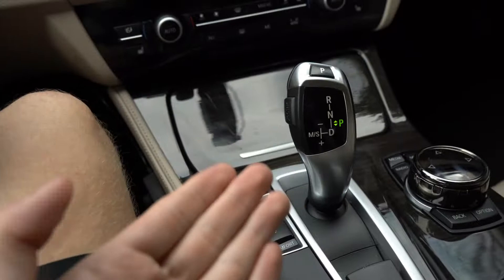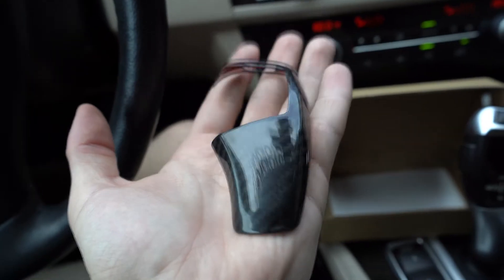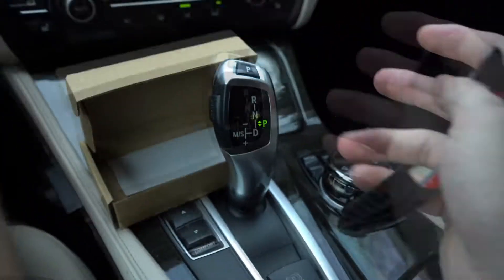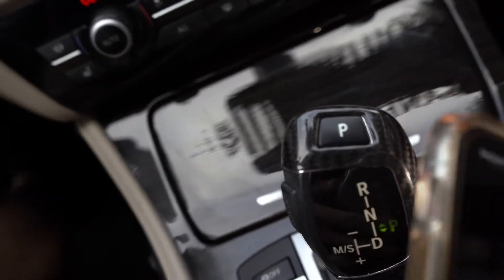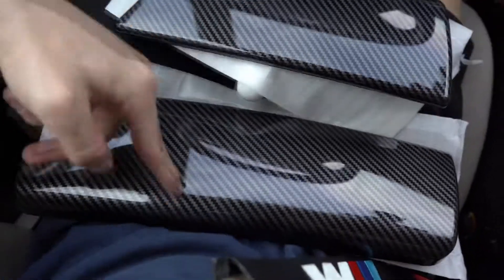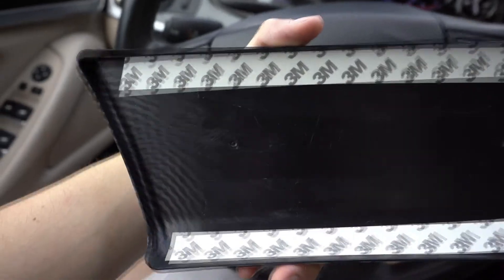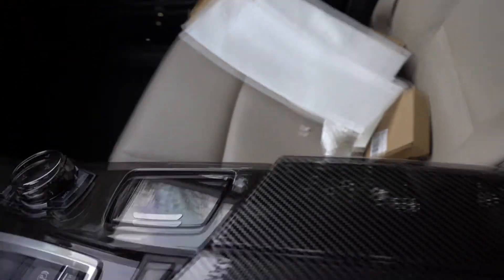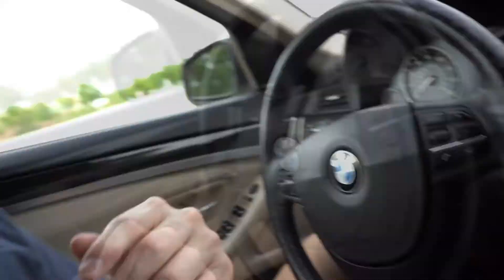BMW 535i GETS A CARBON FIBER INTERIOR UPGRADE **INSTALL**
My BMW 535i gets a huge carbon fiber interior upgrade. I will review these carbon fiber pieces you can purchase, on Amazon or eBay, click to view and watch the interior get a huge transformation!

BMW 535i N55:
Catless Downpipe Kit - VRSF-Speed

Hellcat Redeye:
Currently do not have a mods list...

Thanks for watching the videos, I can't express the feeling on how great it feels to have a great outcome in this successful grind on YouTube, once again thank each and every single one of you from the bottom of my heart!